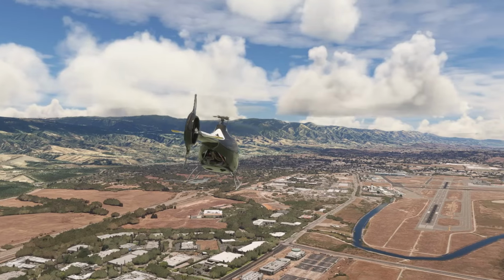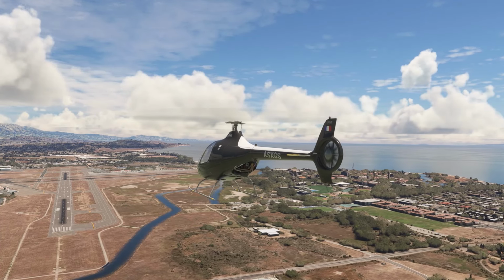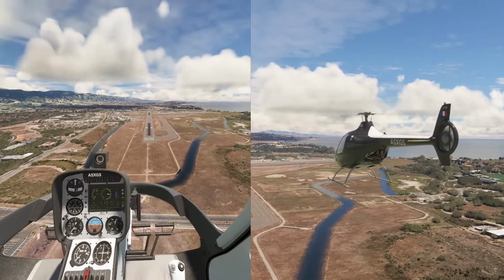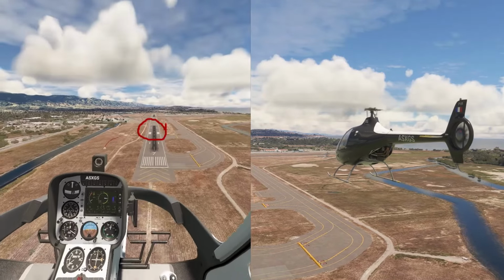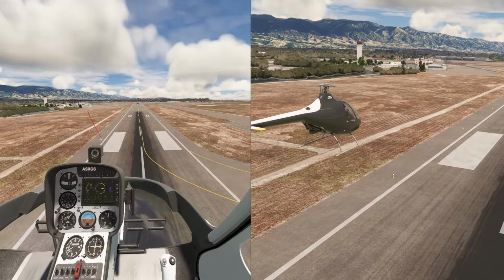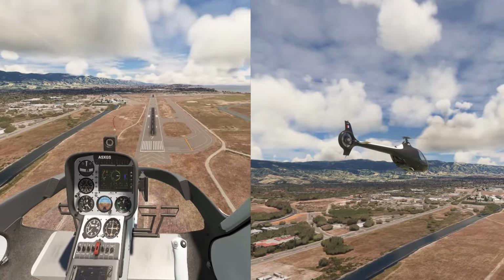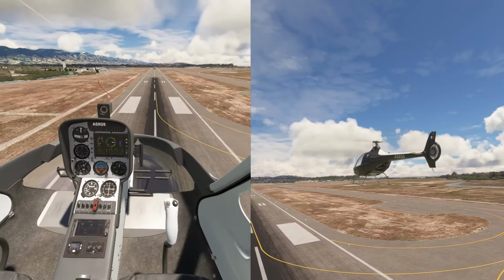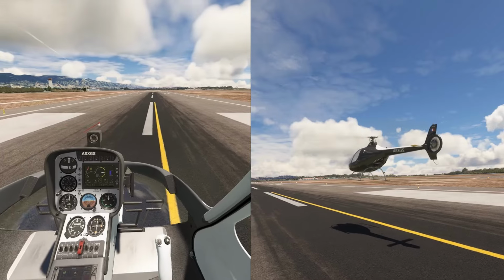How to Fly Helicopters in MSFS2024 & MSFS - How to Helisim - Lesson 05 - Normal Approach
The fifth video in the series How to Helisim - Normal Approach. A short flightsim lesson in the Cabri G2 on techniques for a normal Approach and Landing.

This video is for entertainment only. It is not for instruction in flight training.

Scenery:
default KSBA Santa Barbara Municipal Airport

i912900k | 64GB
4080 Super | 850W | SSDs & m.2s